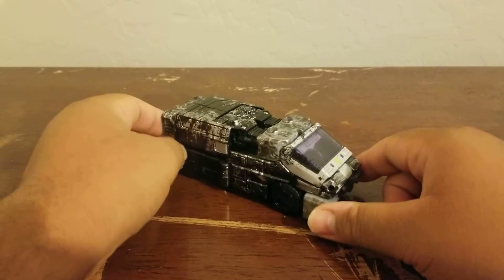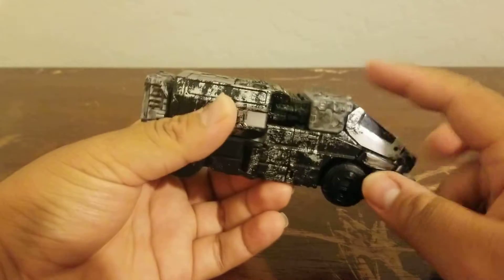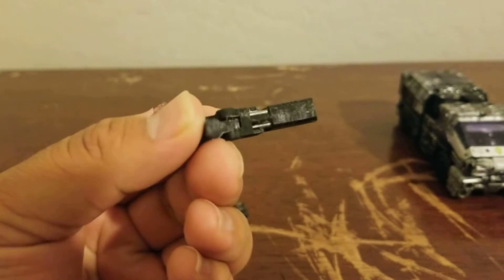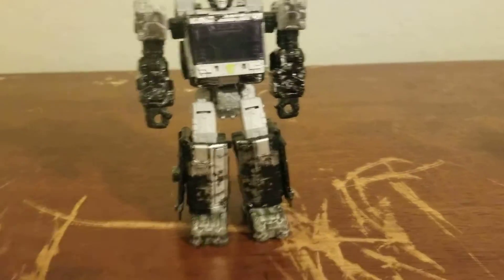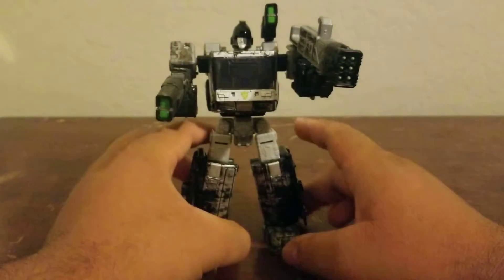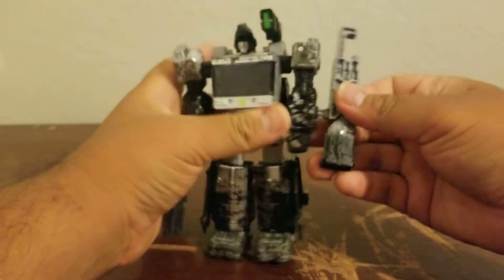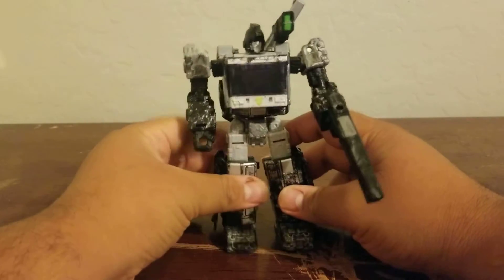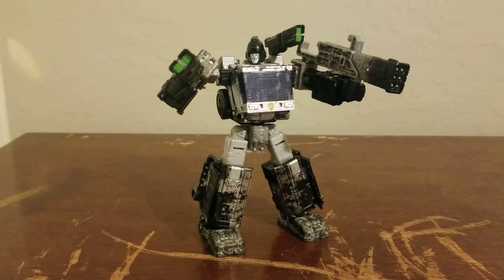Nightmare 70's toy review: Transformers WFC Netflix Series Deseeus Army Drone (w custom shotguns)